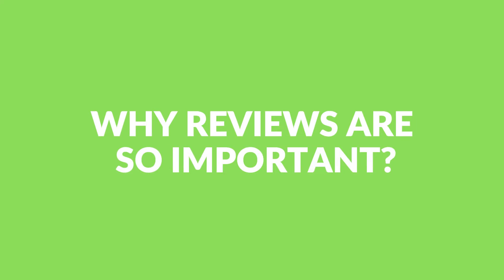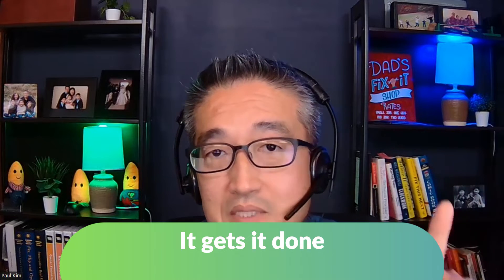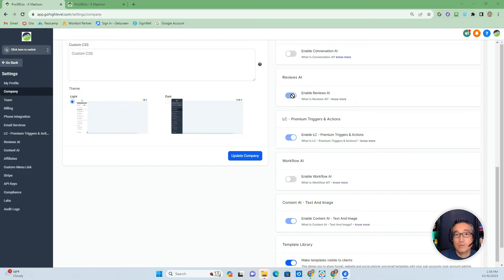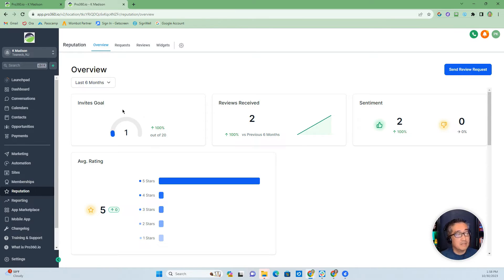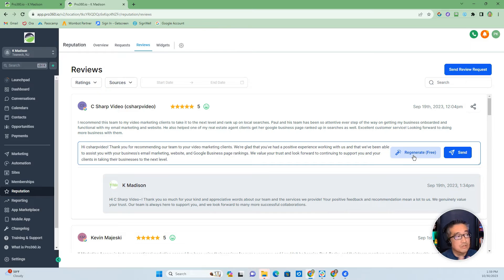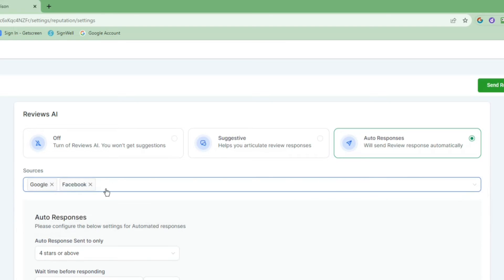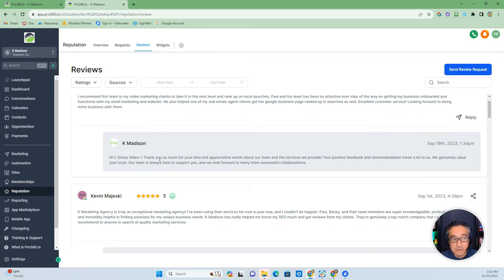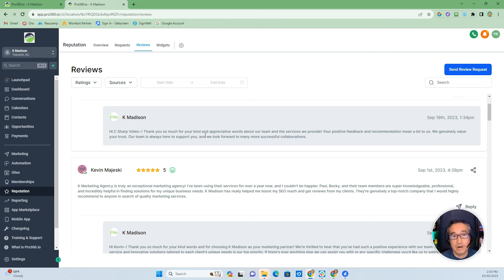How To Use AI To Auto-Reply To New Google and Facebook Reviews in GoHighLevel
Learn why reviews and replies are essential for credibility and local SEO.

I'm thrilled to share my blueprint, courses, and my resources with you!
(This also applies even if you already have an account.)
Let’s GO~!

Check out what you can expect after you sign up!
✅ Courses on How to Setup Your HighLevel Agency account and Sub-Accounts
✅ Blueprints Specific to Local Businesses
✅ Bootcamps to Levelup
✅ 5 Day Challenges
✅ Local Business Playbooks
✅ Snapshots & Funnels
✅ Weekly Support & Accountability Sessions
✅ Scripts & Strategies to Get Clients

Already a HighLevel User? Upgrade to SaaS Pro Plan

❗IMPORTANT❗ : Don't use an ad blocker or a chrome extension when clicking on any of the affiliate links, it will block affiliate tracking and you will NOT receive any of the Affiliate bonuses.

1) Check your Spam Folder

Any results shown are not guaranteed.